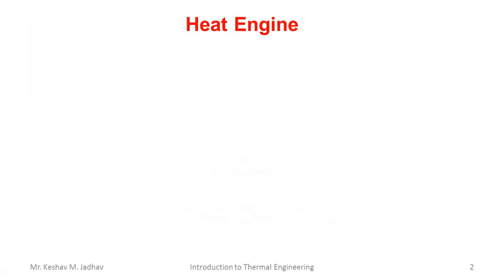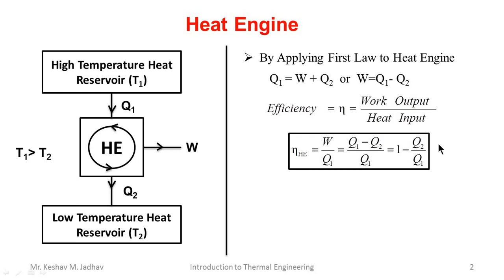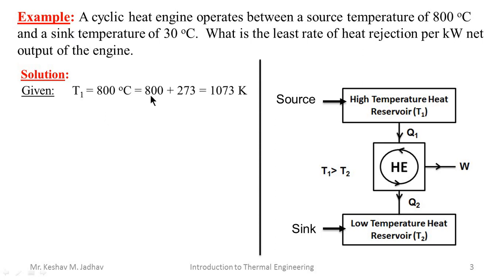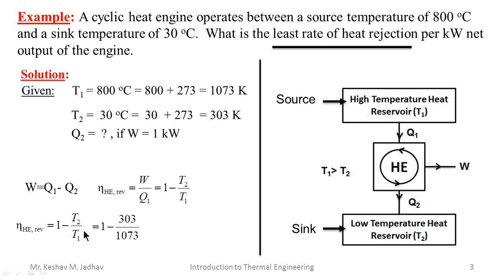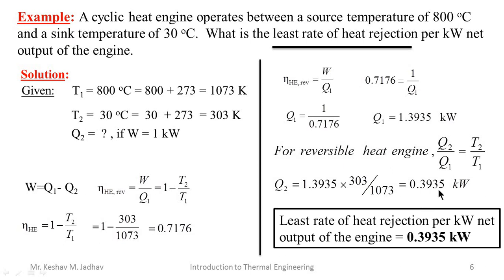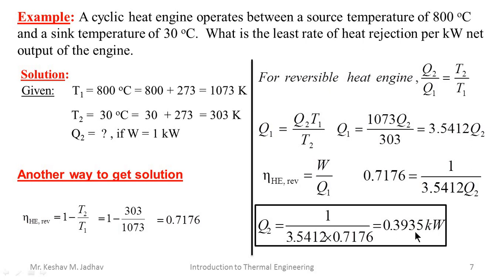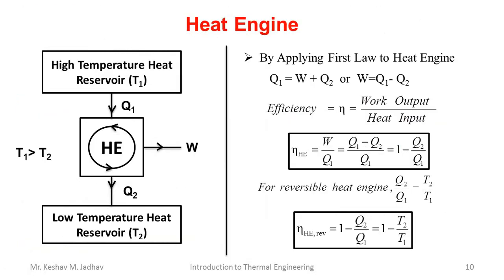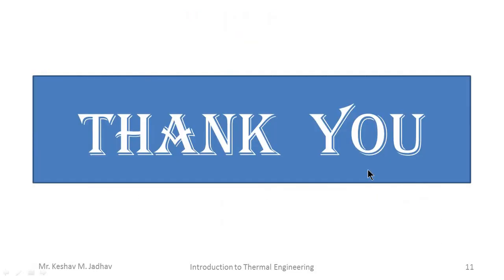Problems on Heat Engine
In this video problems on Heat Engines (The second law of thermodynamics) are explained.